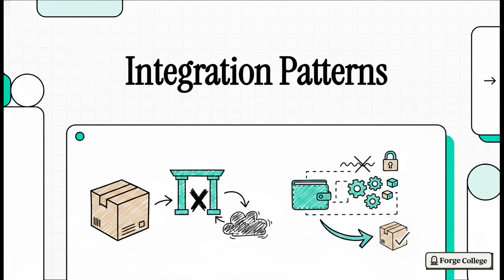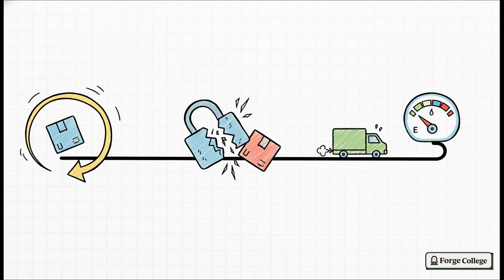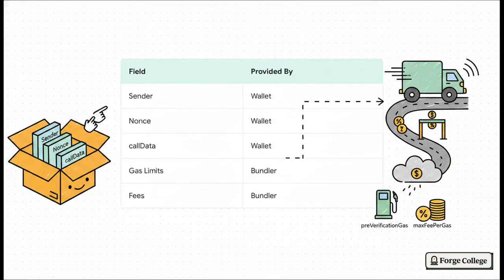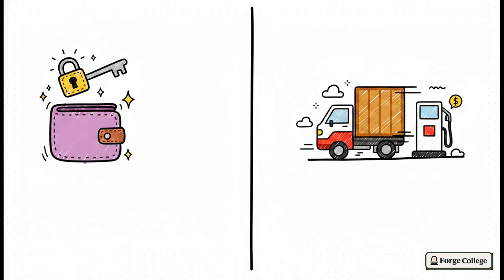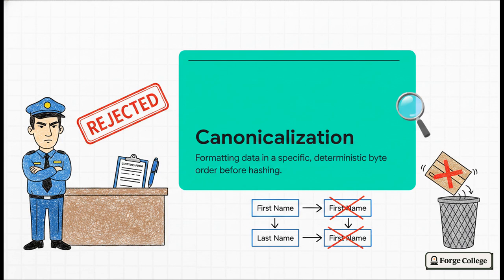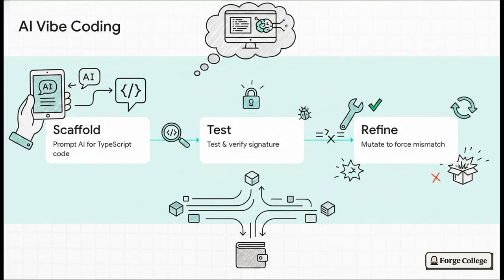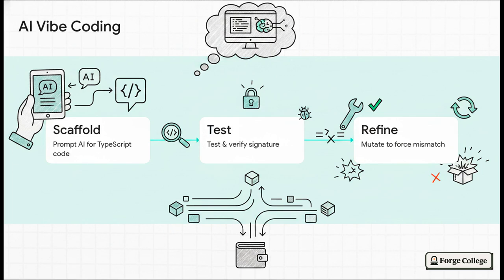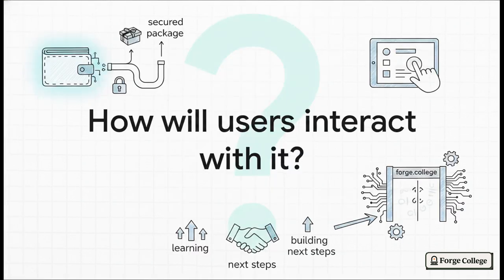ERC-4337 Integration Patterns for Smart Wallets — Forge College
How does a smart wallet reliably turn high-level user intent into an ERC-4337 UserOperation that the EntryPoint will accept? Understanding integration patterns is essential to prevent replays, signature mismatches, and UX-driven failures when adopting account abstraction.

This lesson walks through the concrete integration patterns smart wallets use with ERC-4337: the UserOperation structure, the sequence between wallet, bundler, and EntryPoint, and where signing belongs in that flow. You will see which fields are typically populated by the wallet versus by a bundler or paymaster, and why those choices matter for nonce safety, gas estimation, and signature validity. The lesson includes a minimal code example that constructs a UserOperation-like object, computes the operation hash, and performs a local signature that a wallet adapter can attach. Finally, you will learn trade-offs between on-device signing and delegating signing to a secure backend, and practical adapter interfaces used in production wallets.

Advanced developers building smart wallets, account abstraction tooling, or bundlers. Assumes familiarity with Ethereum transactions, basic ERC-4337 concepts, and signing primitives.

- UserOperation structure: sender, nonce, initCode, callData, signature, payment fields
- Interaction sequence: smart wallet -⟩ bundler -⟩ EntryPoint and where signing occurs
- Common failure modes and mitigations: nonce mismatches, signature format, paymaster selection, gas estimation
- Minimal signing snippet: construct UserOperation-like object, compute opHash, local signature
- Wallet adapter interfaces and integration trade-offs (on-device vs backend signing)
- Gas preparation and fields negotiable with bundlers

Want hands-on examples, code, and deeper lessons on wallets and account abstraction?